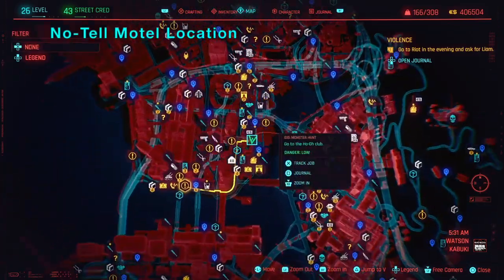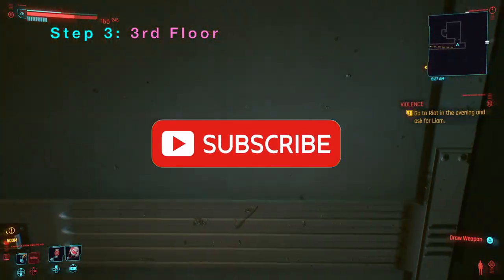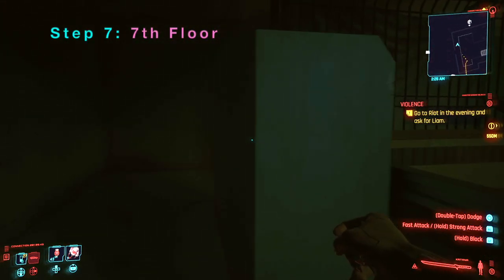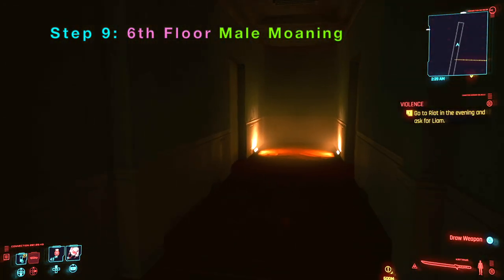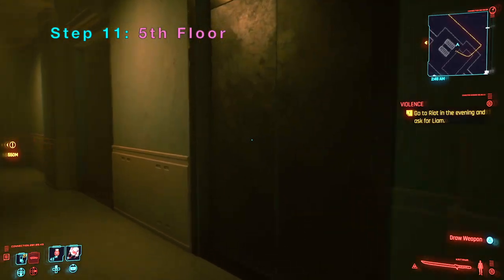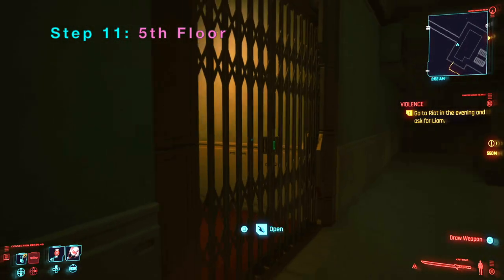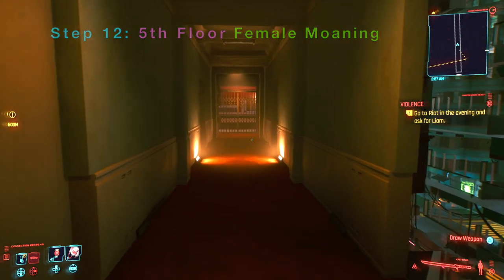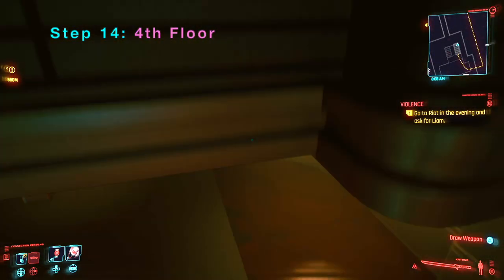Cyberpunk 2077: Nasty Secret in No-Tell Motel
Go to the 5th floor of No-Tell Motel for the nasty secret hidden on that floor in Cyberpunk 2077. CD Projekt Red made a room with red lights on the fifth floor and if you visit there using the Invisible Katana flying trick, you can get a nasty surprise. The No-Tell Motel has a Gig that you can participate in, but it is located on the 3rd floor and the 4th floor is blocked by a locked gate. There is also something on the 6th floor too, and video shows going to the inaccessible 4th, 5th, 6th, and 7th floor of No-Tell Motel. Note that in Patch 1.23, it is no longer possible to using the katana to fly, so this Cyberpunk 2077 gameplay was done on version 1.22 and earlier on the PlayStation 5 (PS5).

PSN: edepot